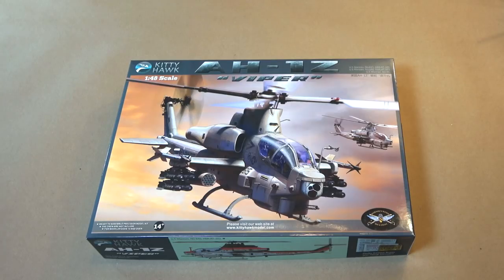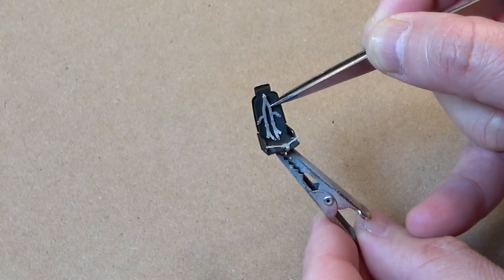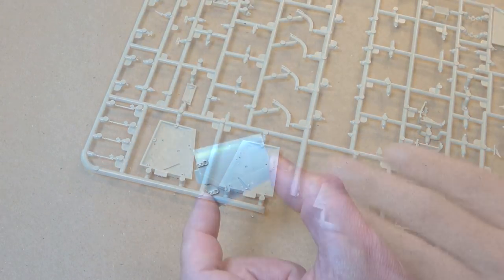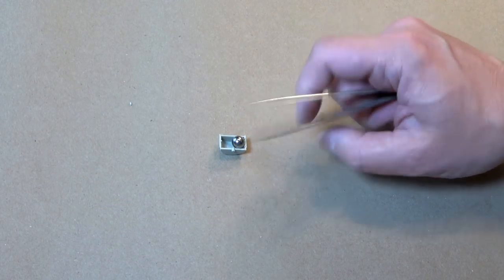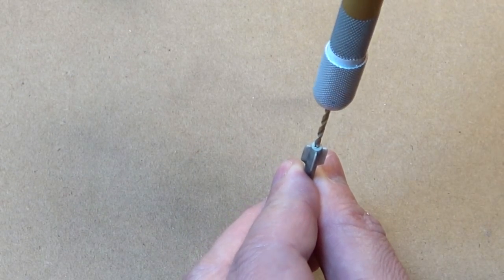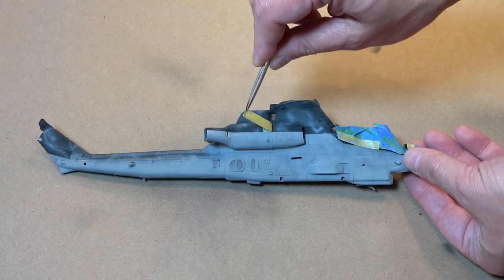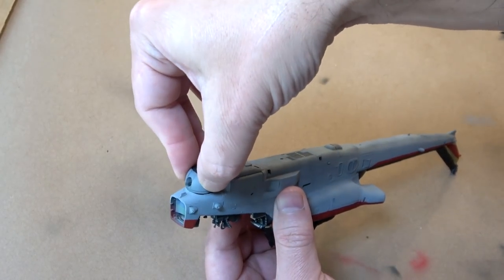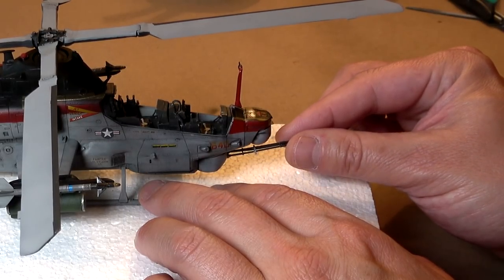Building the Kitty Hawk 1/48 Scale AH-1Z “Viper” Attack Helicopter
In this model video, we build, airbrush paint, detail and weather the 1/48 scale AH-1Z Viper attack helicopter plastic model Kitty Hawk kit KHM 80125. This is amateur Project #21 and was selected from a random draw of viewer suggested topics.

Copyrighted Image: “168800 QT-640 AH-1Z HMLAT-303” By Jason Grant (used with his permission).

Other Photos and video used are Public Domain from U.S. military and other governmental agencies.

“Sad Ambience” by Reg1n0ld -- Creative Commons (CC0)

“At The Edge of Space” by Andrewkn -- Creative Commons (CC0)

“Sphere” by Andrewkn  -- Creative Commons (CC0)

Movie clips Public Domain due to lack of or un-renewed copyrights:
“Smart Alecks” (1942)